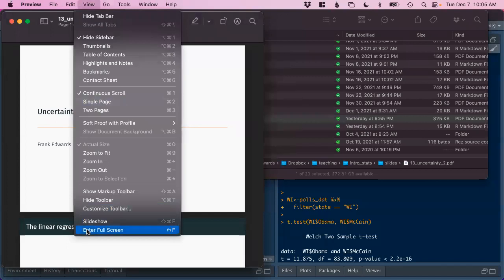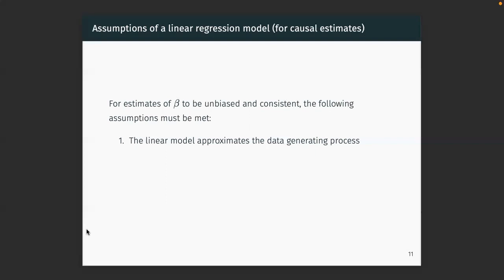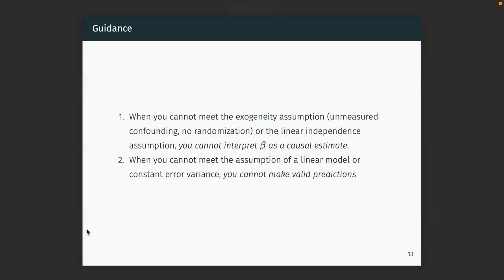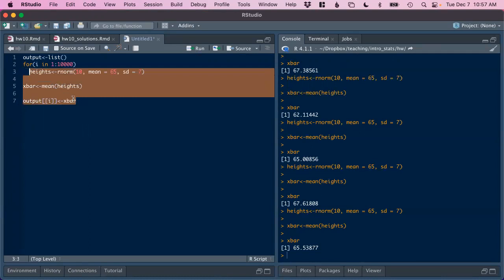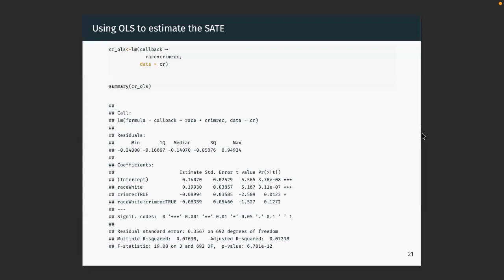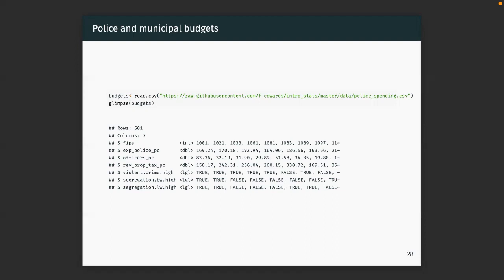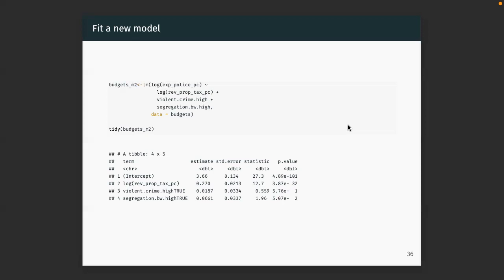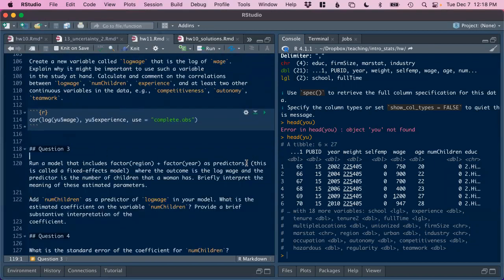Intro Stats: Uncertainty 2